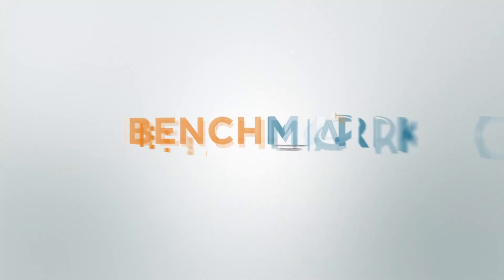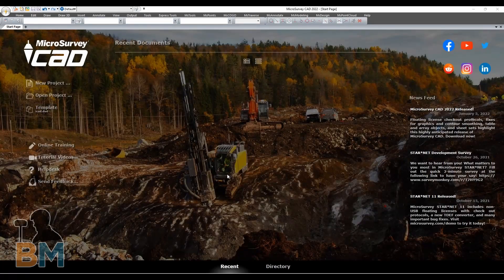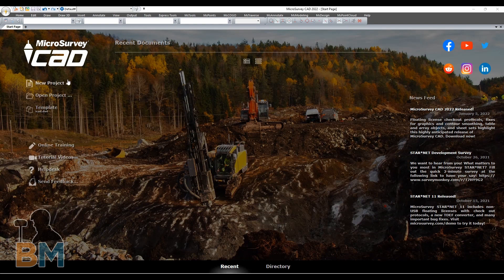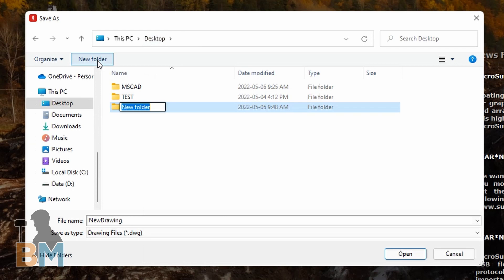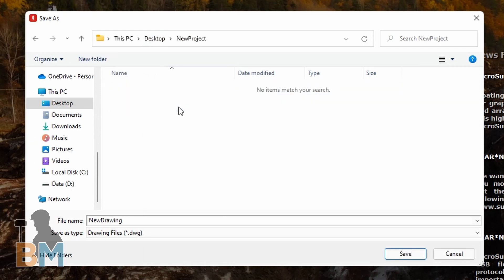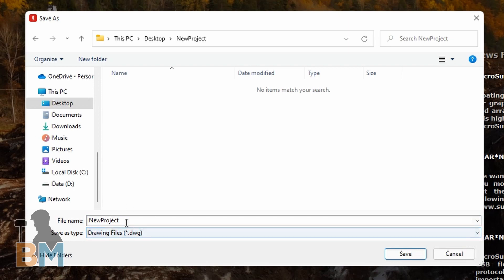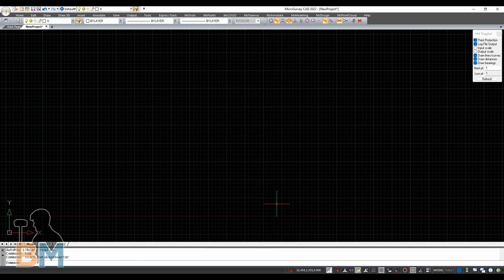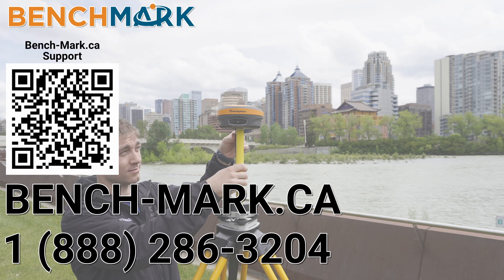MicroSurvey CAD How to: Creating a New Project | Bench Mark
In this video, JD from Bench Mark shows you how to properly create a brand new project in MicroSurvey CAD.